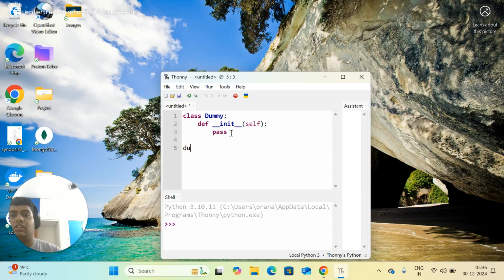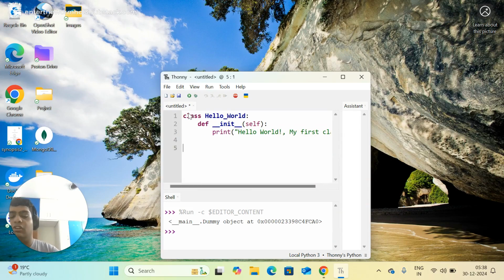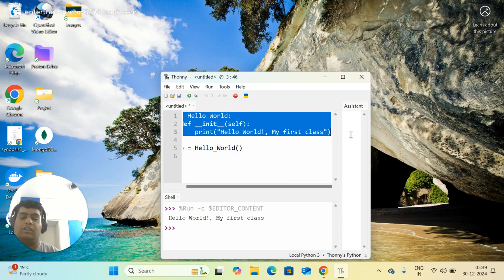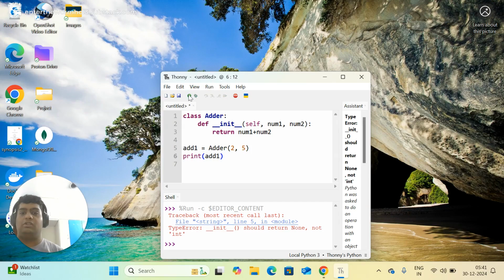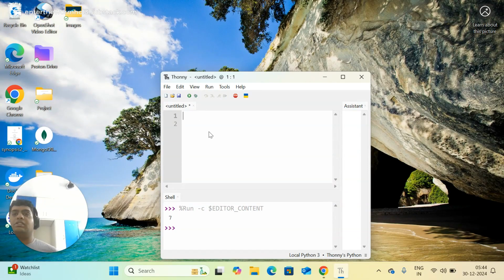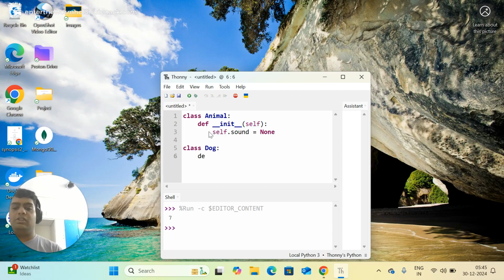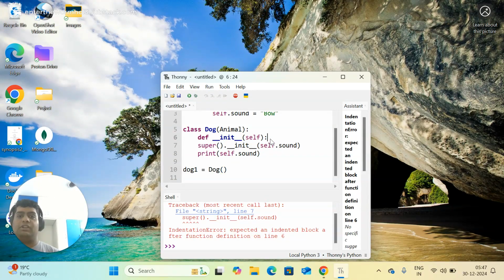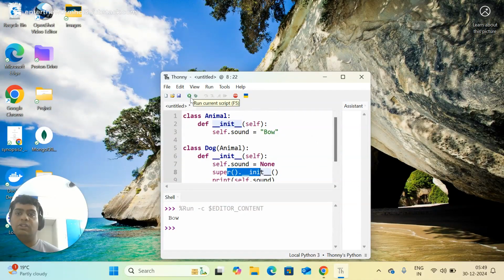Understanding Classes and Objects in Python 🐍